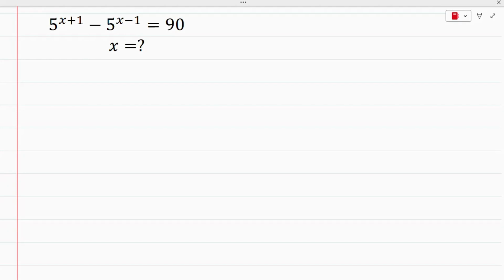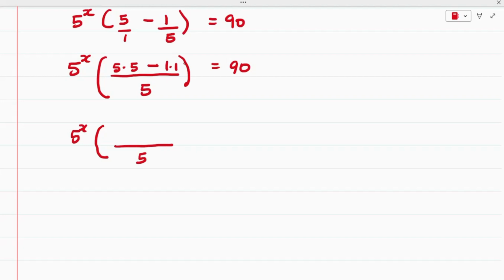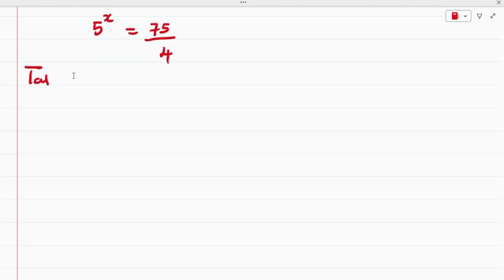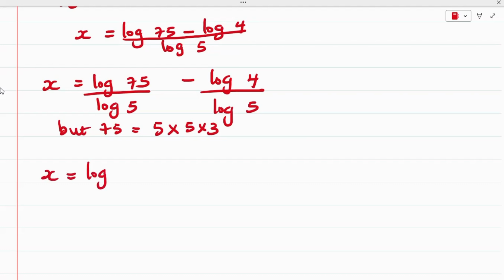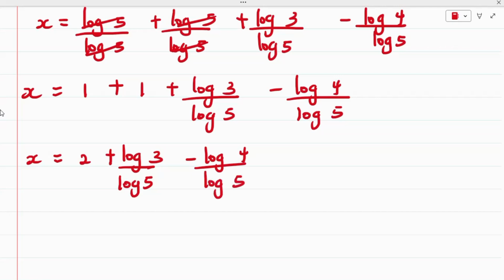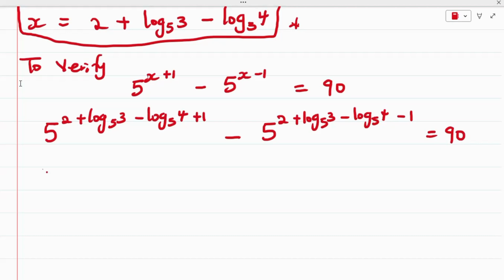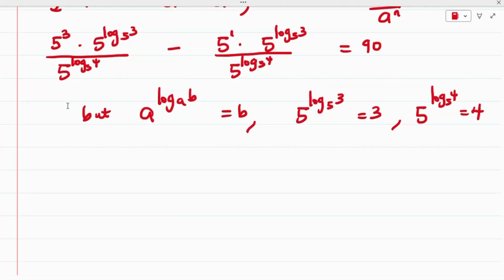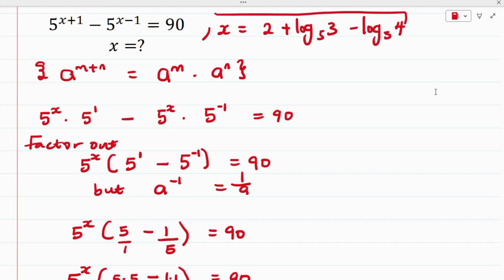Nice Math Olympiad Problem | Solve for x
Can you solve this challenging Math Olympiad problem? 🧠🔢 Find the value of x with a step-by-step explanation! 🚀📚